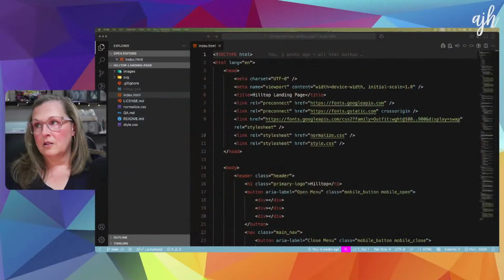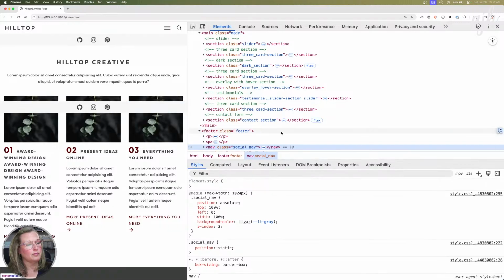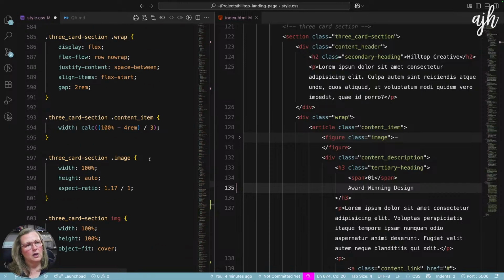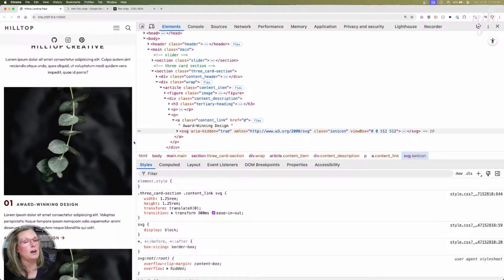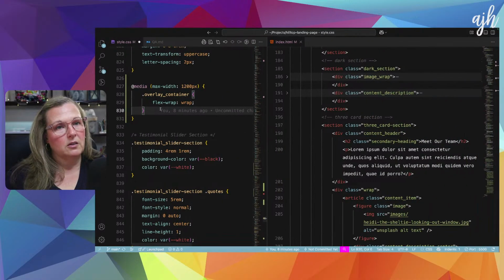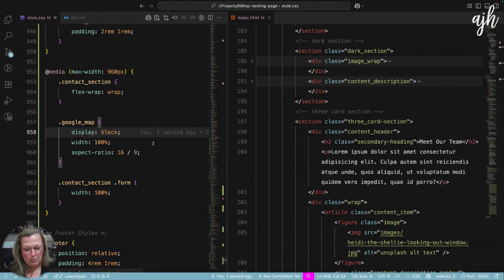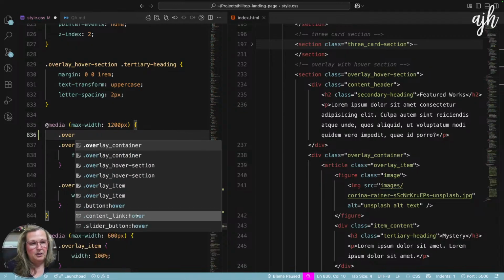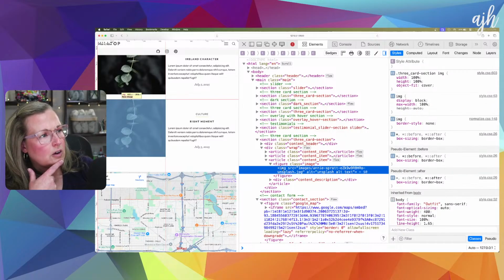LIVE 🟠 Responsive CSS + QA (HTML CSS JavaScript) Project ✨ Part 7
🔴 In Part 7 of this real-time frontend build, we’re finishing up all responsive styles and running a final QA pass. This is the polish phase — we’ll fix layout bugs, double-check spacing, and prep the project for final JavaScript touches tomorrow.

This is a pure frontend project — no frameworks, just HTML, CSS, and JavaScript in the browser.

👨‍💻 Built from a mockup
📱 Responsive layout
🎯 Real code, no boilerplate

See how a frontend developer actually builds in real time — no tutorials, no shortcuts, just the real workflow.

💬 Need help with your code or a project? I offer 1:1 live coaching and async code reviews. Clear pricing, no back-and-forth — just book a time that works for you.

The visual design of this template was adapted from a commercial Photoshop mockup purchased from ThemeForest. That asset was used in accordance with the ThemeForest Regular License, which permits distribution of a finished end product for free, but does not allow redistribution of the original PSD or design source files.